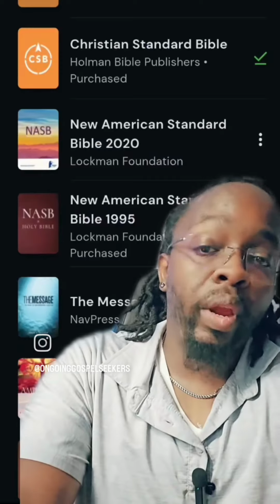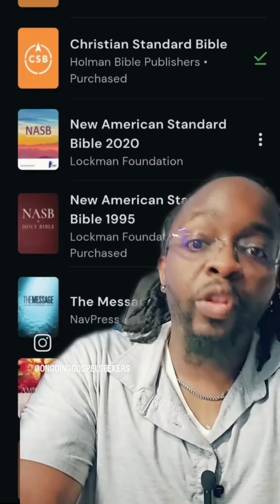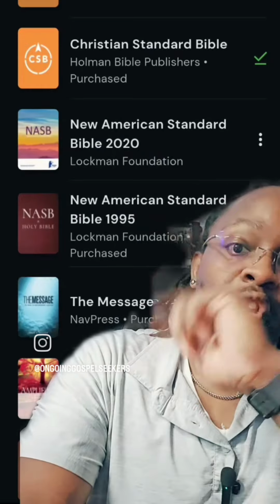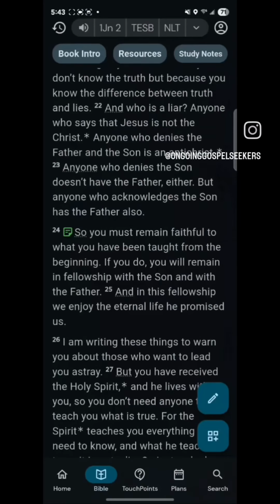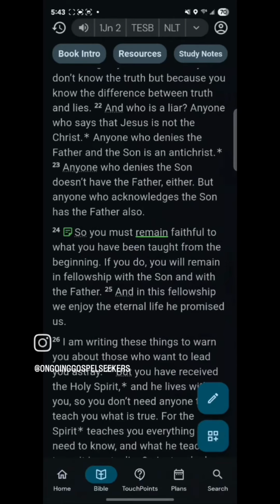The main Bible App I use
No tea no shade to @youversion  but I prefer the @lifebibleapp  from Tecarta Inc. shout-out to ☄️ for the question 😎